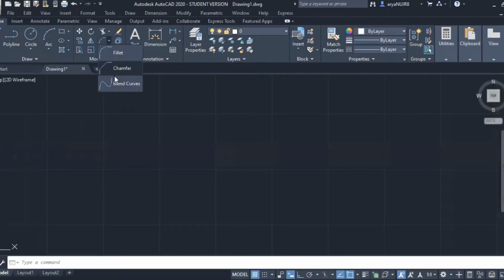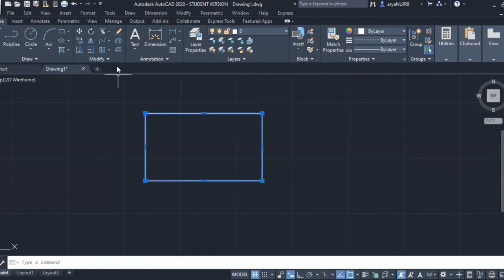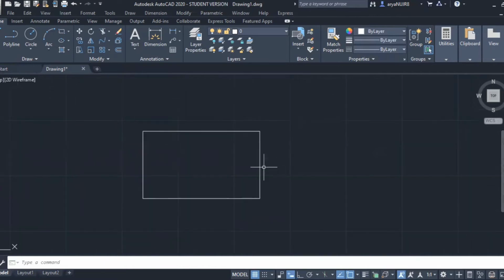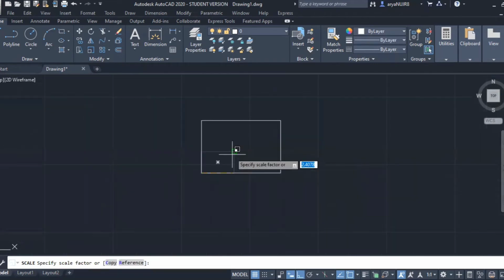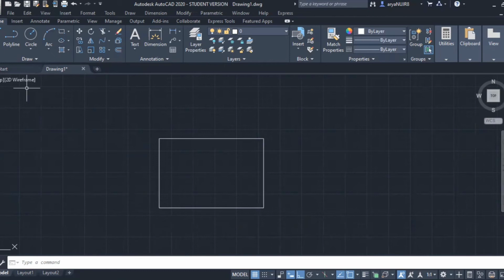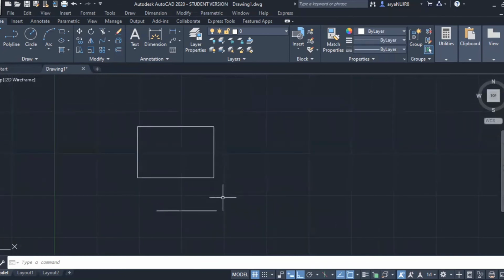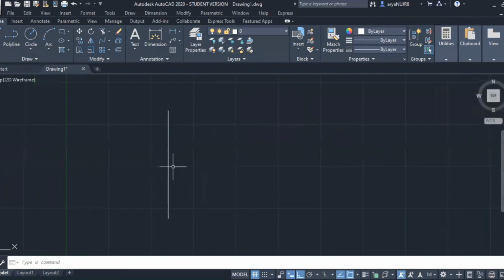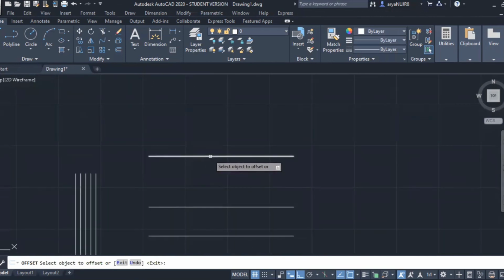AutoCAD - MODIFY TOOLS /PART 3 Traning/12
Lesson #12-MODIFY TOOLS -TRETCH, SCALE, OFFSET, LENGTHEN/ PART 3

# Topics - Date
1. INTRODUCTION TO AUTOCAD - 2/04/2021
 2. COORDINATE SYSTEMS - 5/04/2021
3. DRAWING TOOLS- LINE, POINT & POINT STYLES - 7/04/2021
4. DRAWING TOOLS- POLYLINE - 9/04/2021
5. DRAWING TOOLS - CIRCLE - 12/04/2021
6. DRAWING TOOLS- ARC - 14/04/2021
7. DRAWING TOOLS- RECTANGLE - 16/04/2021
8. DRAWING TOOLS- ELLIPSE, RAY, POLYGON - 19/04/2021
9. DRAWING TOOLS- HATCH - 21/04/2021
10. MODIFY TOOLS- MOVE, ROTATE, TRIM, EXTEND - 23/04/2021
11. MODIFY TOOLS-COPY, MIRROR, FILLET, CHAMFER - 26/04/2021
12. MODIFY TOOLS- STRETCH, SCALE, OFFSET, LENGTHEN - 28/04/2021
13. MODIFY TOOLS- ARRAY - 30/04/2021
14. LAYER & LAYER MANAGEMENT - 3/05/2021
15. TEXT & TEXT STYLES - 5/05/2021
16. PLACING DIMENSIONS - 7/05/2021
17. DIMENSION STYLES - PART 1 - 10/05/2021
18. DIMENSION STYLES - PART 2 - 12/05/2021
19. LINE TYPE & LINE WEIGHT - 14/05/2021
20. CREATING BLOCKS - 17/05/2021
21. WORKING WITH ATTRIBUTES - 19/05/2021
22. DATA EXTRACTION - 21/05/2021
23. DYNAMIC BLOCK-PART 1 - 24/05/2021
24. DYNAMIC BLOCK -PART 2 - 26/05/2021
25. PREPARING ISOMETRIC DRAWINGS - 28/05/2021
26. PAGE SETUP AND TITLE BLOCK CREATION - 31/05/2021
27. MANAGING VIEWPORTS - 2/06/2021
28. ANNOTATION SCALE - 4/06/2021
29. DRAWING PLOTTING - 7/06/2021
30. EXTERNAL REFERENCE - XREF - 9/06/2021
31. PDF IMPORT & IMAGE ATTACHING - 11/06/2021
32. DRAFTING SETTINGS- PART 1 - 14/06/2021
33. DRAFTING SETTINGS- PART 2 - 16/06/2021
34. AREA CALCULATION - 18/06/2021
35. FUNCTION KEYS - 21/06/2021